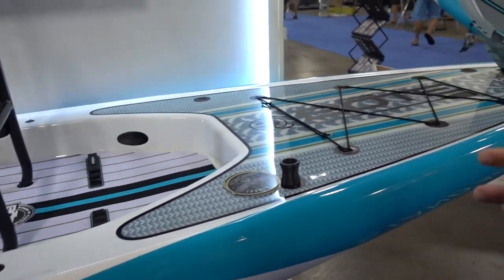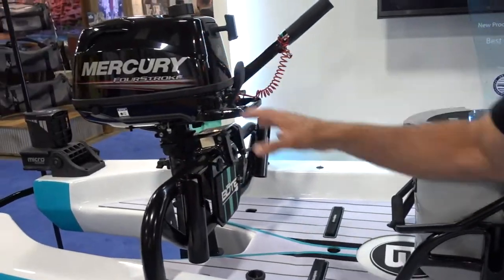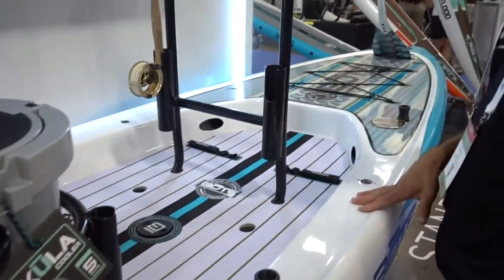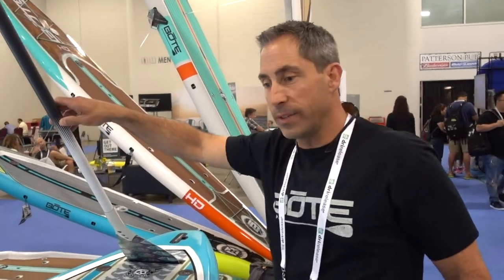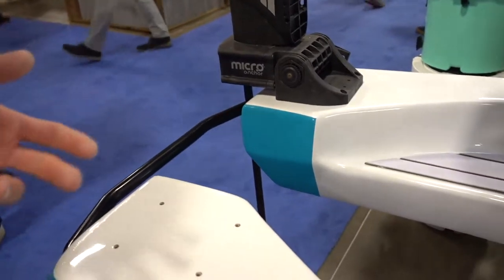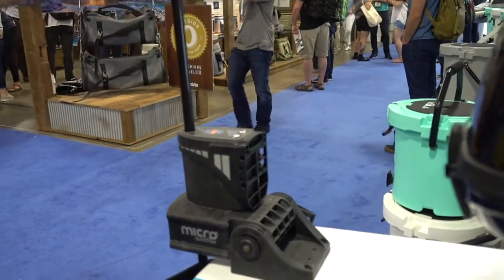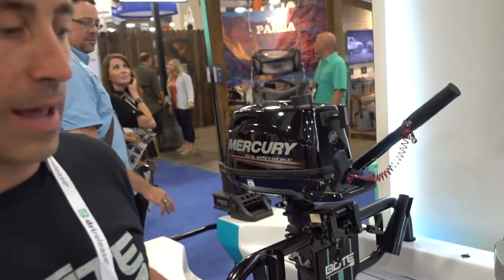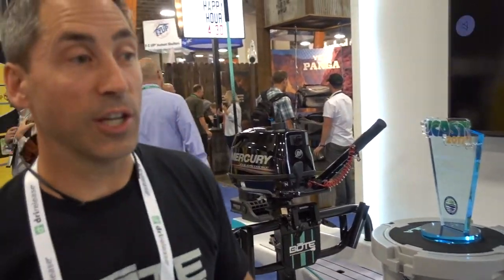BOTE Boards Rover | Inflatable SUP & Skiff | Features Review & Walk Around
In this video we get an overview of the BOTE Boards Rover inflatable SUP and Skiff.

In order to make your mark on the world, you often have to make a voyage from the familiar into far off places where few have ventured or even dared. These journeys are necessary to discover our true selves and grow our knowledge of the world around us. We have developed a platform that will help you take that journey. A BOTE like no other, that will take you farther, faster than anything we have ever created. We call it Rover.